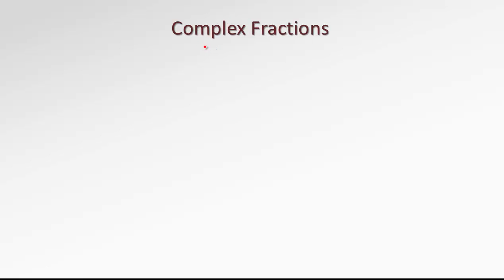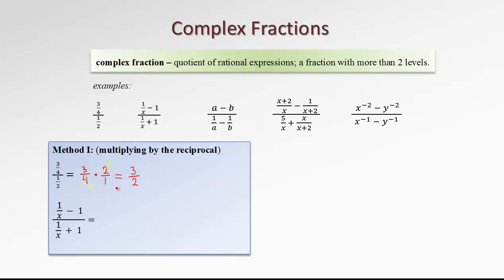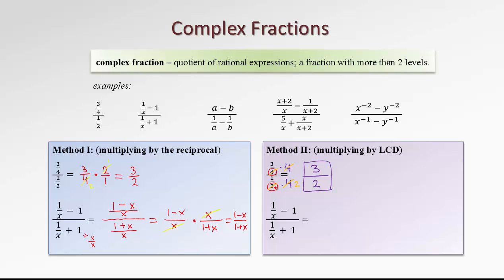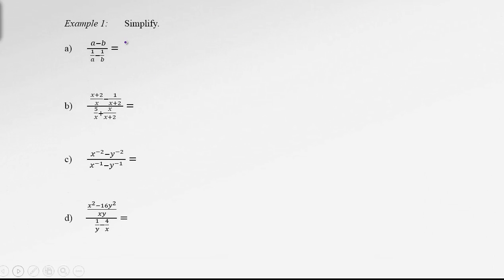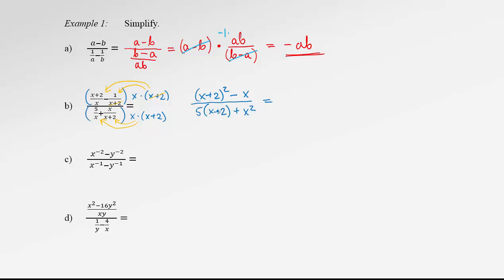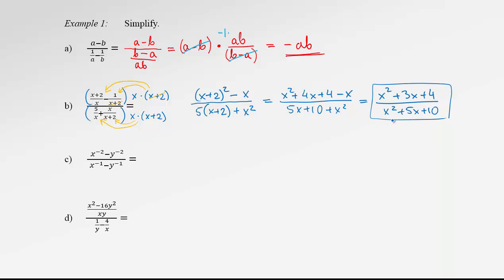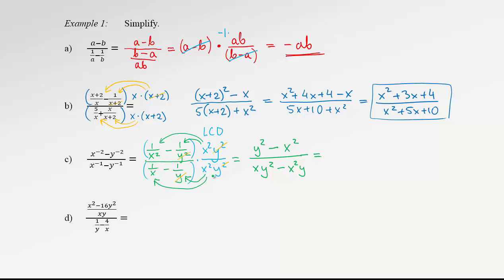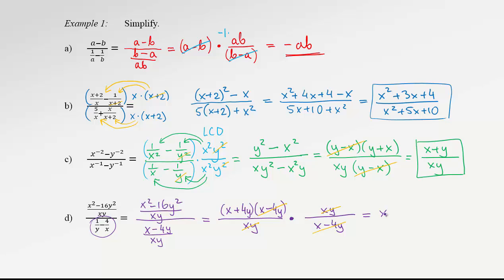7.3 Complex Fractions